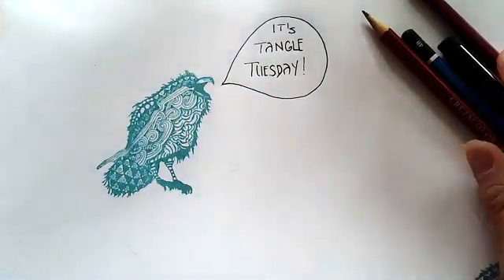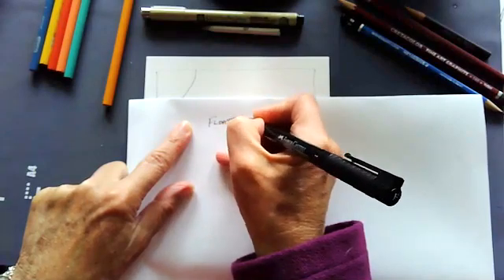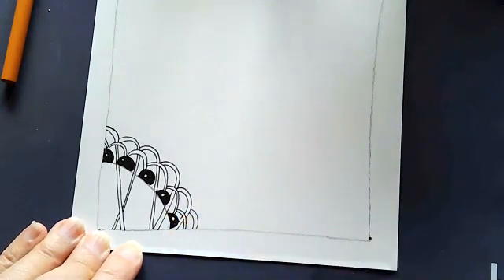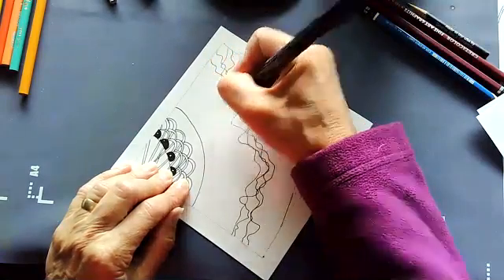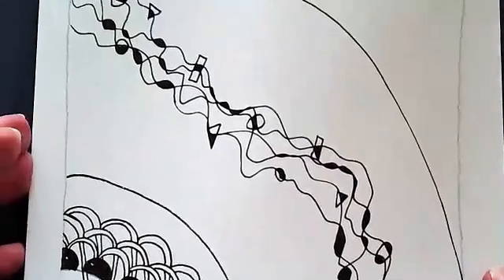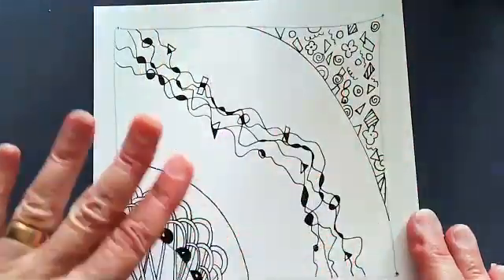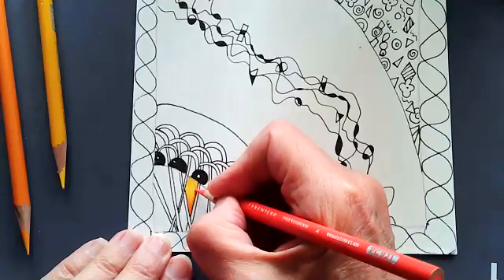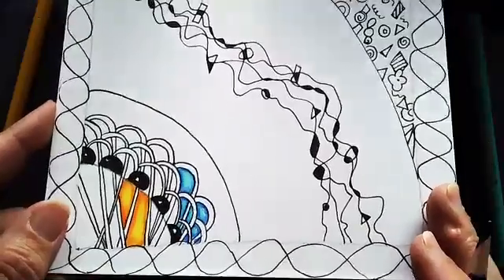Tangle Tuesday Spring Festival 5 4 2021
Another spring celebration for May!  Tangle with me with just a few art tools.  Pen, pencil, paper and maybe something to colour with.  Let's create together!

As always you are welcome to join the Tangle Tuesday Facebook page and share your work there. Or tag me on Instagram Loretta.West.Artist.  I would love to see what you come up with!

Want in on the live online FREE class on Tuesdays, drop me a line at and I will send you the zoom link.

Take care, stay well, Loretta